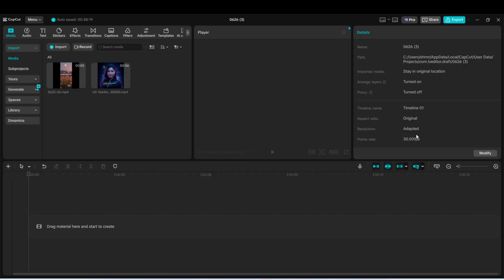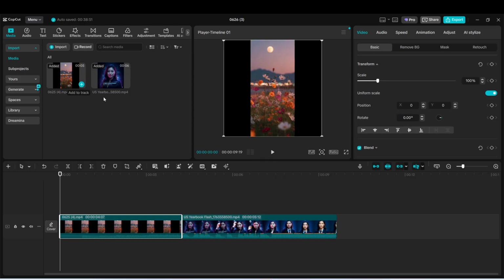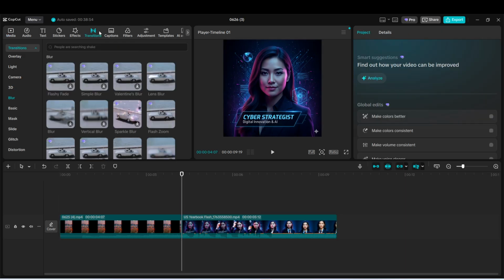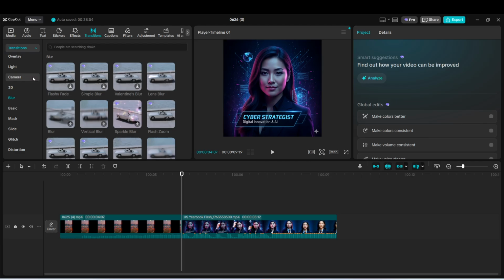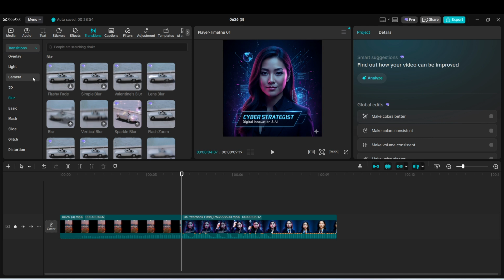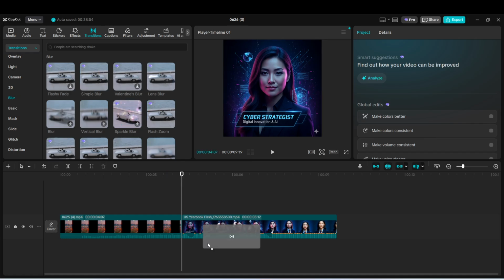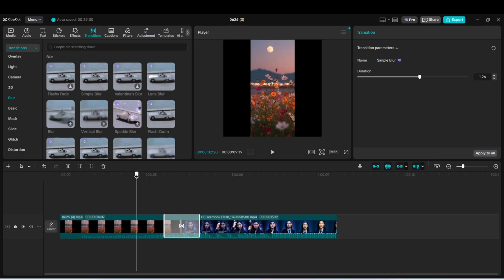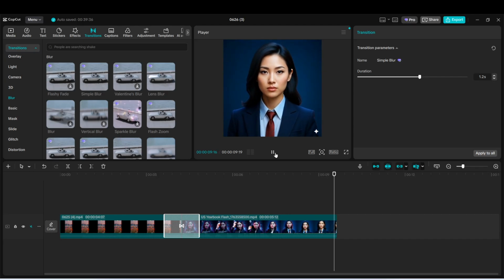How to Add a Simple Blur Transition in CapCut Desktop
In this video We will show you How to Add a Simple Blur Transition in CapCut Desktop

add simple blur transition in capcut desktop, capcut desktop blur transition tutorial, how to create blur transition in capcut step by step, basic blur effect between clips capcut pc, add smooth blur between videos in capcut, capcut simple blur transition guide, blur transition for reels shorts tiktok, capcut transition editing tips, capcut desktop beginner tutorial